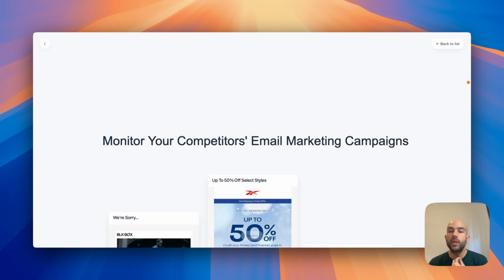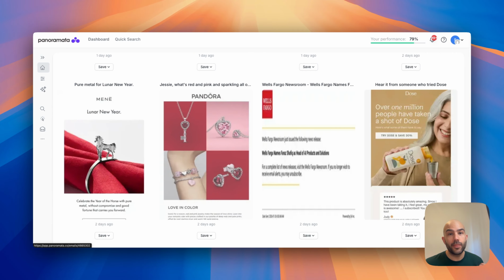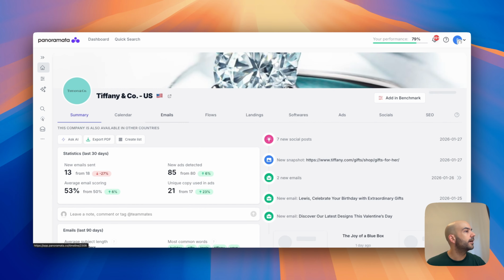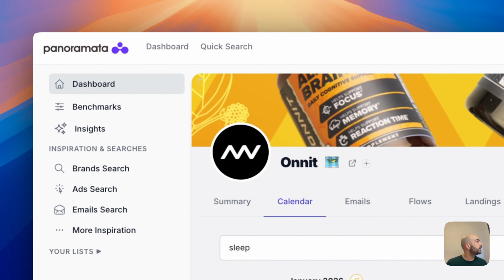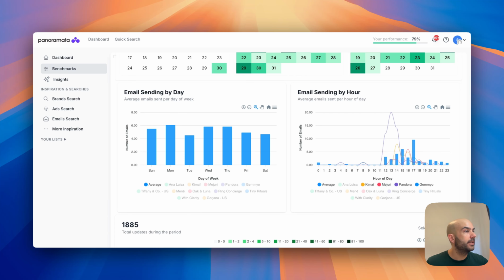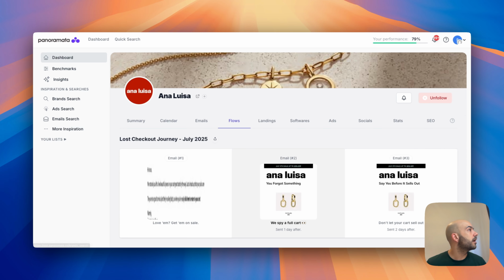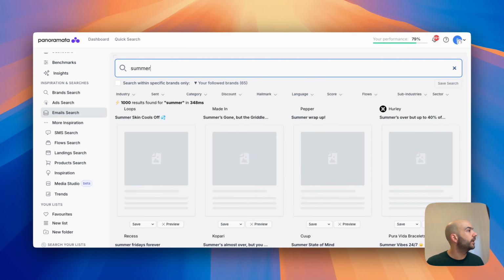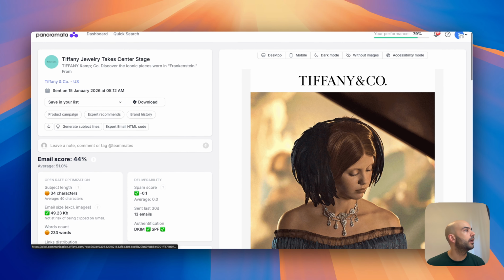Stop Guessing: Track Your Competitors' Email Newsletters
Are you struggling to find the right inspiration for your next email marketing campaign? Today, I'm sharing effective methods for monitoring competitors' email marketing campaigns, moving beyond the limitations of traditional approaches.

STOP using burner Gmail accounts to track your competitors' newsletters. It's creating blind spots, wasting hours of your time, and giving you incomplete data.

In this video, we show you how to fix your competitor tracking process. Move beyond collecting screenshots and start extracting real, structural intelligence that helps you make better marketing decisions faster.

We use Panoramata to demonstrate how to automate this entire process. You'll learn how to:
• Get a bird's-eye view of all competitor email activity in one dashboard.
• Instantly access a searchable timeline of every email a competitor has ever sent.
• Use AI to classify emails (promotional vs. relational) and answer strategic questions.
• "Time travel" to see exactly what competitors sent during past events like Black Friday or Valentine's Day.
• Benchmark email volume, deliverability, and send times across your entire competitive landscape.
• Track changes in their automated flows, like welcome series and abandoned cart sequences, over time.

We'll share examples, best practices, and mistakes to avoid.

What you need to test, which metrics you should rely ones, and which test you should avoid.

TIMESTAMPS
00:56 - Competitive Intelligence Data
01:53 - Panoramata for Automated Tracking
02:20 - Track Competitor Activity
03:45 - Deep Dive on a Competitor Newsletters
04:32 - AI-Powered Analysis & Email Classification
05:07 - Access Past Campaigns and Historical Data
05:31 -  Content Calendar: Tracking Campaign Timing & Keywords
06:02 - The Benchmark: Comparing All Competitors at Once
07:50 - Tracking Automated Flows
08:46 - Inspiration: Saving Emails to Lists & Boards
09:18 - Team Collaboration & Strategy Planning
10:01 - Advanced Email Marketing Search for Inspiration